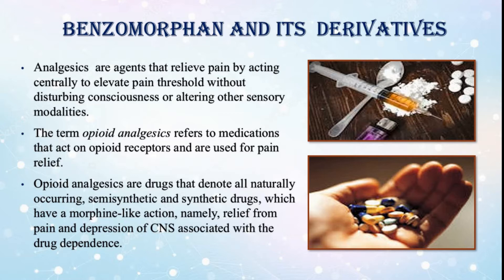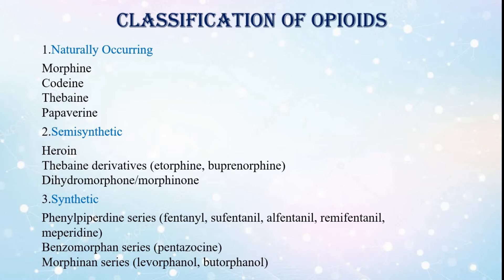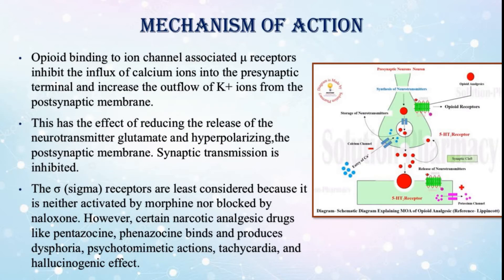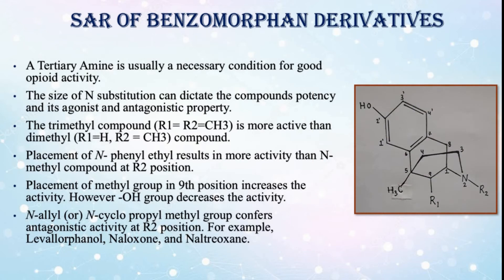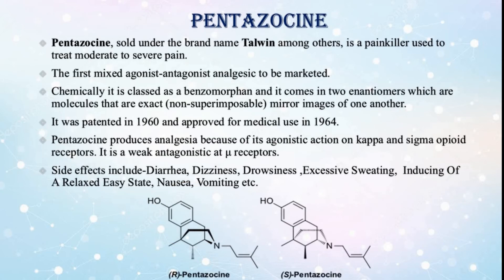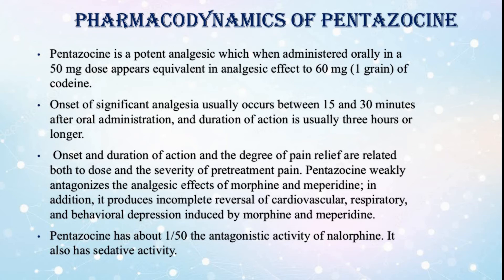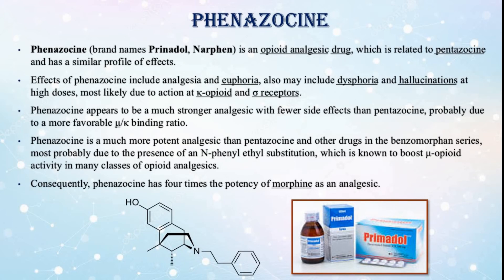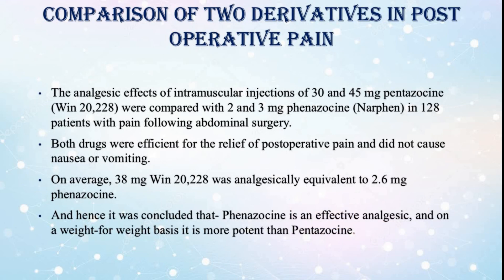BENZOMORPHAN AND ITS DERIVATIVES || MEDICINAL CHEMISTRY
This video covers, the following topics of Benzomorphan
Introduction
Classification of opioids
Benzomorphan
Mechanism of action
SAR of benzomorphan derivatives
Benzomorphan derivatives
Pentazocine
Phenazocine
Comparison of two derivatives